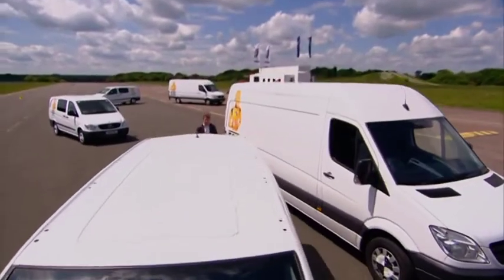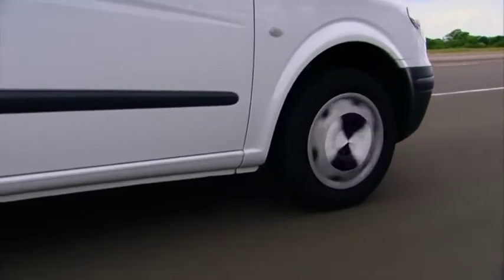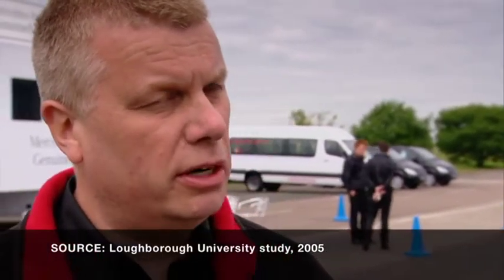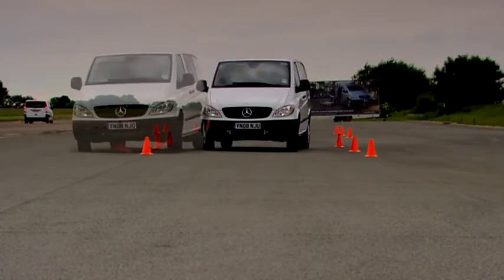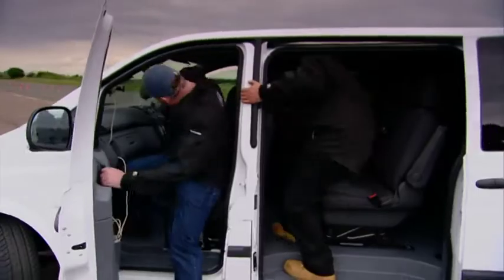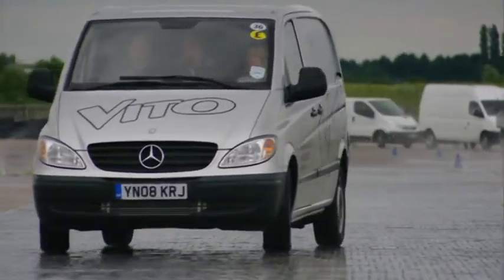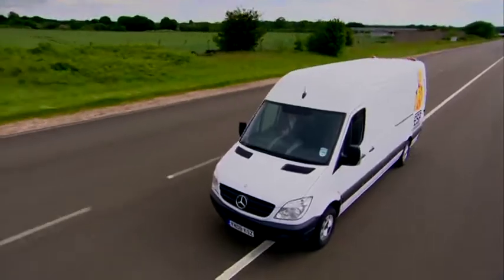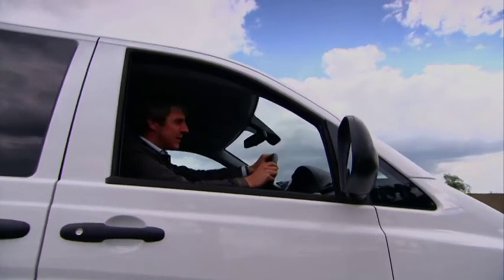Mercedes-Benz ESP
A demonstration of ESP on the Mercedes-Benz Van range